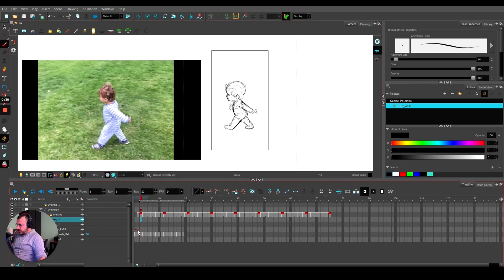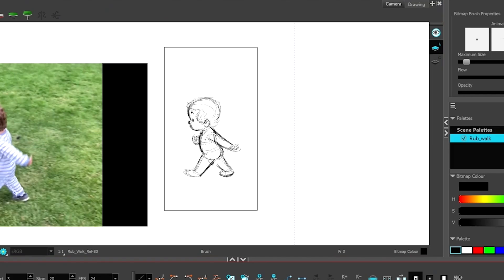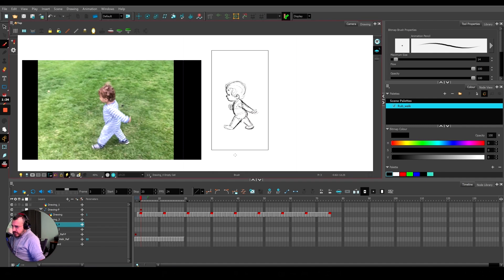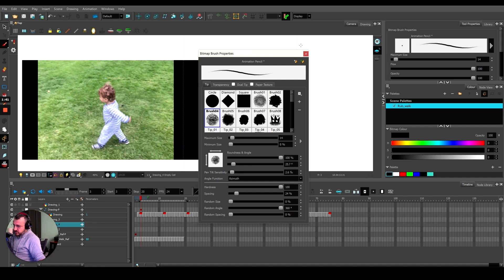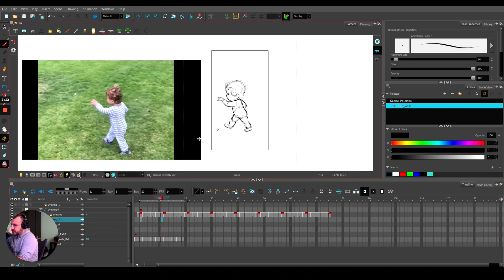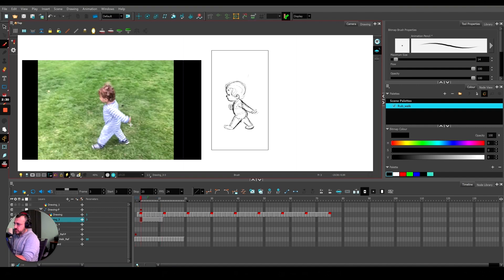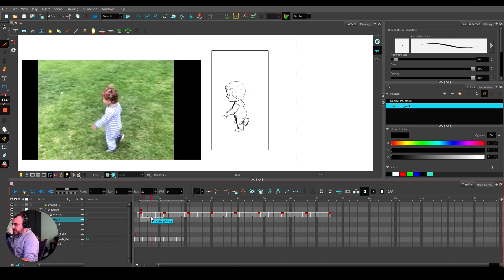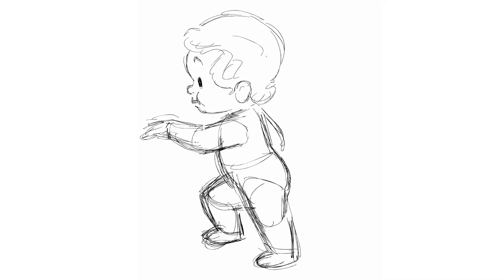Using Video Reference In Toonboom Harmony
In this video, I show you how I use reference for animation in Toonboom Harmony. I'll be animating a simple animation of my son walking in the park. I will be trying to take this animation all the way to tie downs, clean up and color and filming the process.